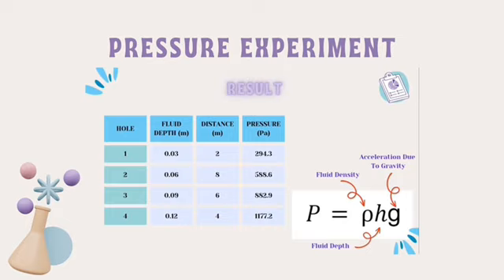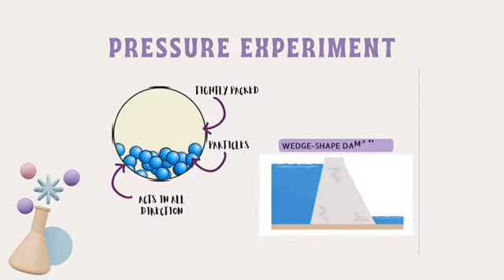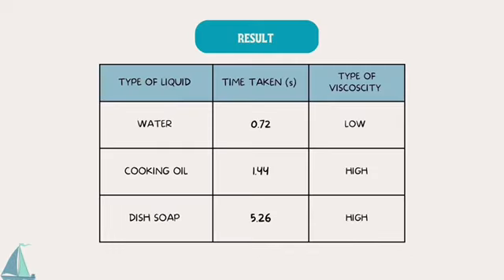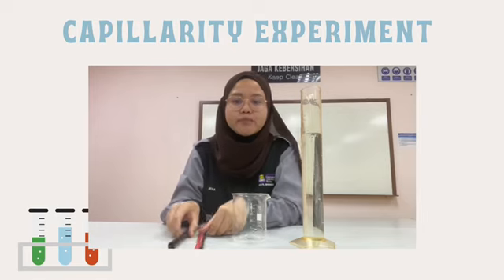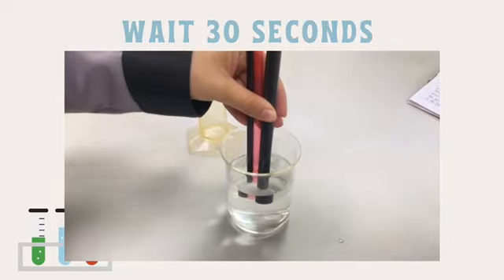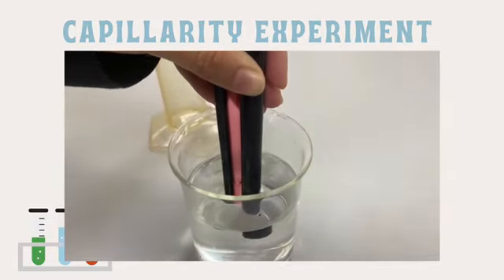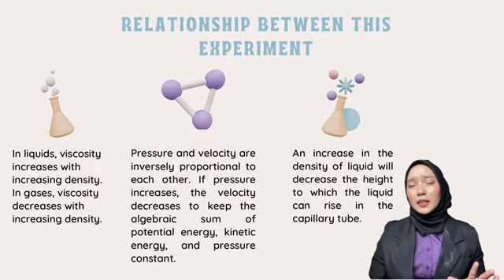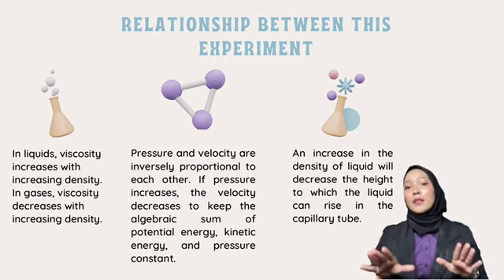Properties of Fluid - ECW437 Hydraulic Laboratory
This video is intended for our project assignment for subject ECW437